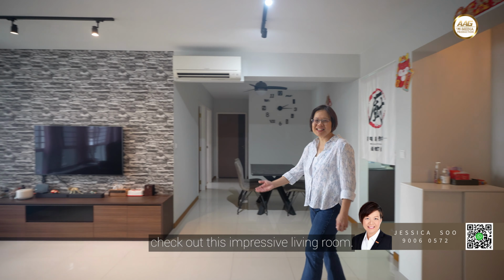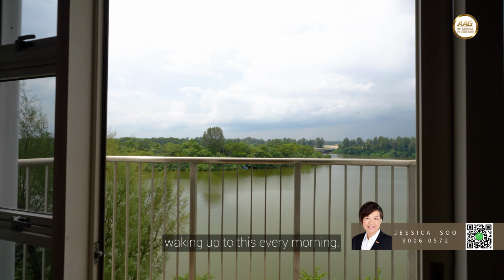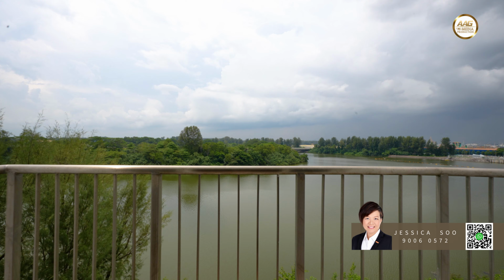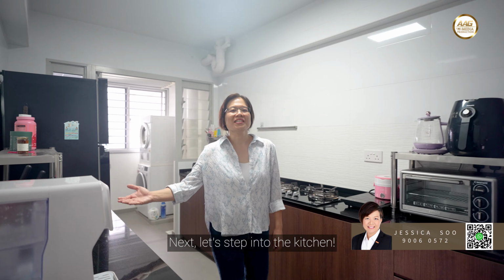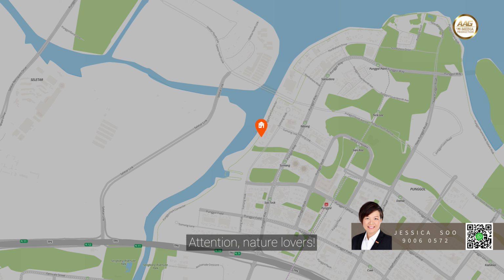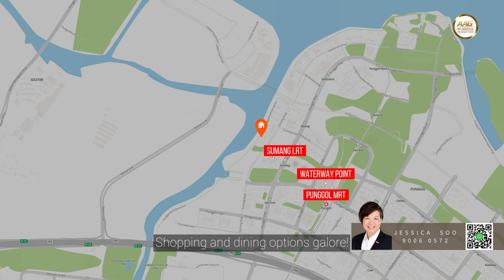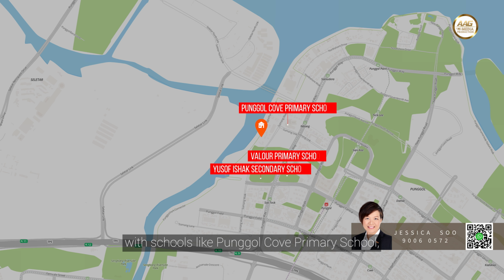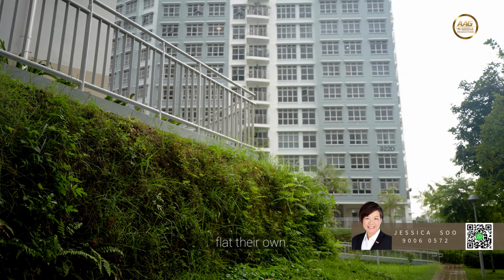Singapore HDB Property Home Tour | 322C Sumang Walk | 5-Room | 1248 Sqft by Jessica Soo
Kindly contact the Featured OrangeTee & Tie AAG Agent: Jessica Soo